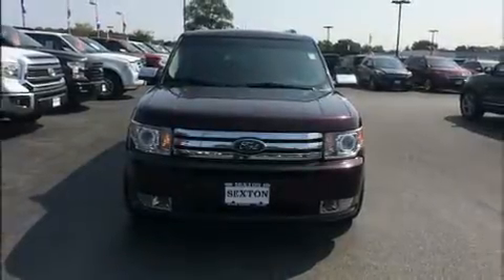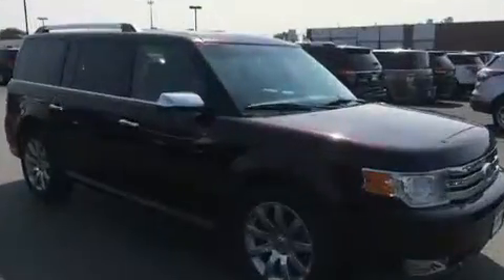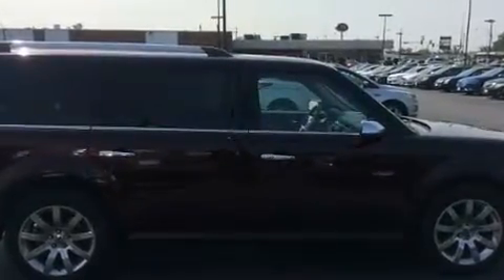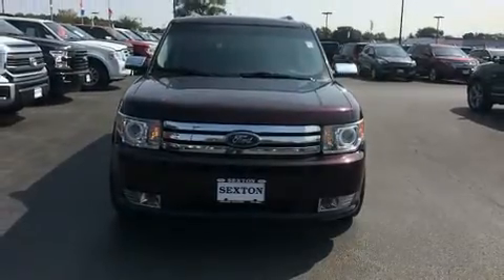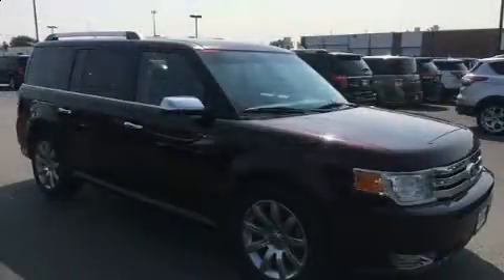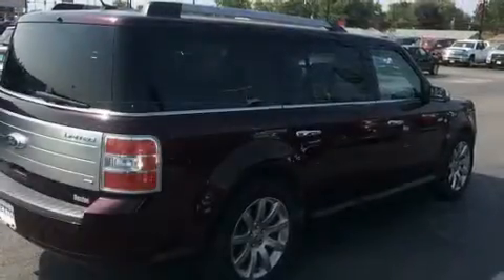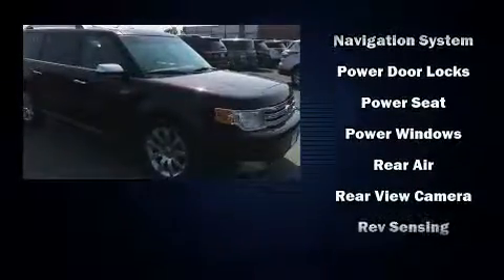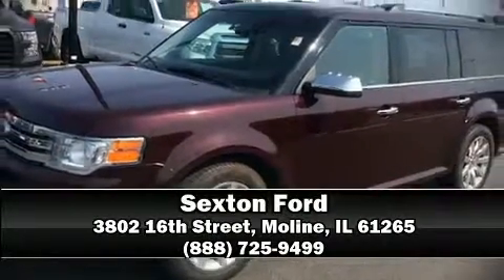2011 Ford Flex Limited in Moline, IL 61265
Sexton Ford
3802 16th Street

Familiarize yourself with the 2011 Ford Flex. It features an automatic transmission, all-wheel drive, and a 3.5 liter 6 cylinder engine. It includes heated seats, adjustable headrests in all seating positions, power front seats, speed sensitive wipers, a trip computer, an automatic dimming rear-view mirror, a power liftgate, and leather upholstery. Power adjustable pedals allow the driver to optimize his or her driving position, enhancing visibility, comfort and safety. With high intensity discharge headlights illuminating your path, you'll always appreciate maximum visibility. Premium sound drives 12 speakers, providing you and your passengers a sensational audio experience. Ford ensures the safety and security of its passengers with equipment such as: head curtain airbags, front side impact airbags, traction control, a panic alarm, and 4 wheel disc brakes with ABS. Brake assist technology provides extra pressure when applying the brakes. Our sales reps are knowledgeable and professional. We'd be happy to answer any questions that you may have. Come on in and take a test drive!